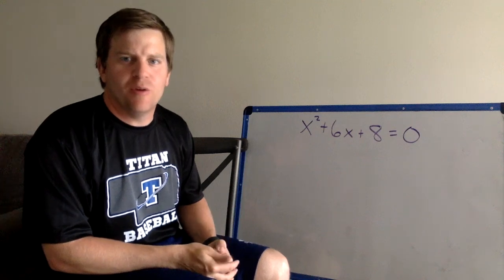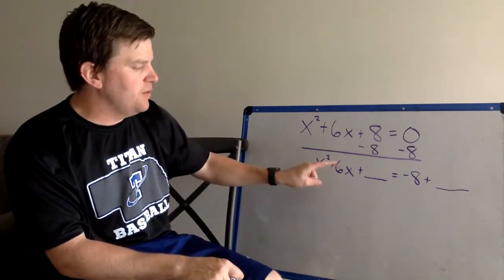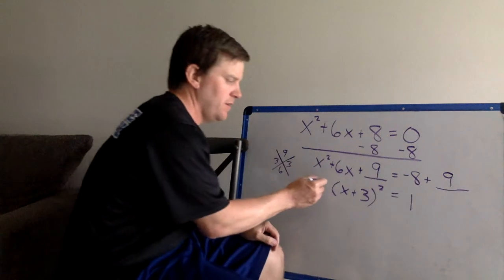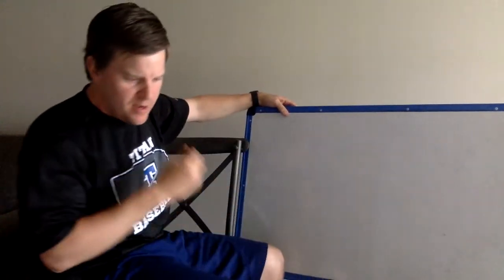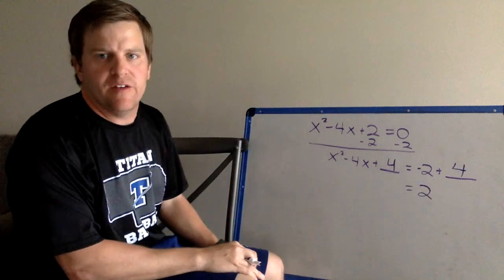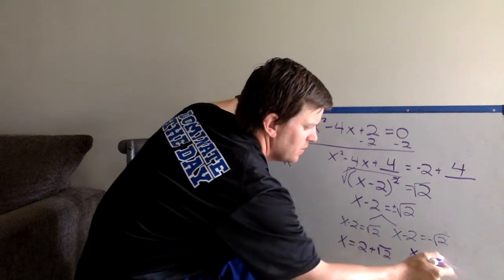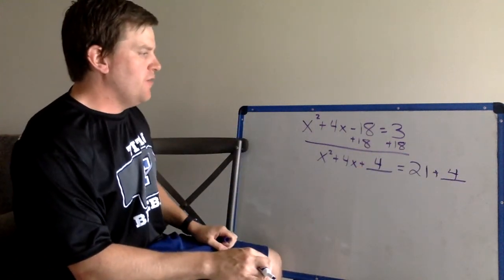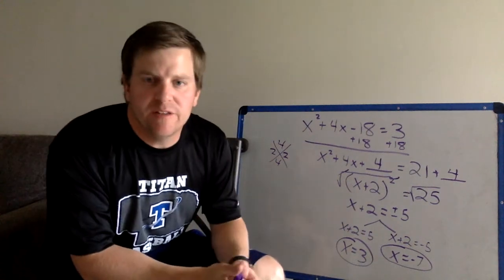Compete the Square Pt 2